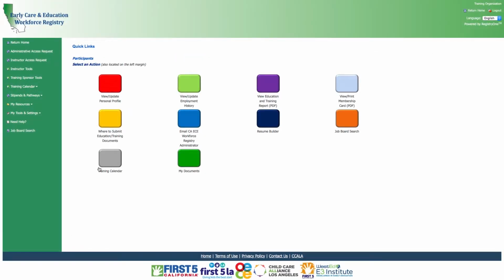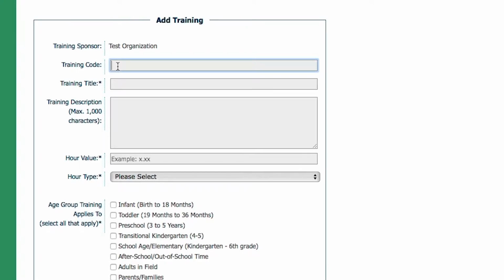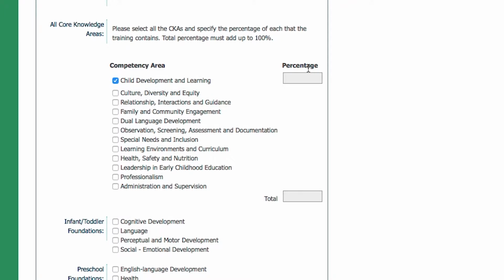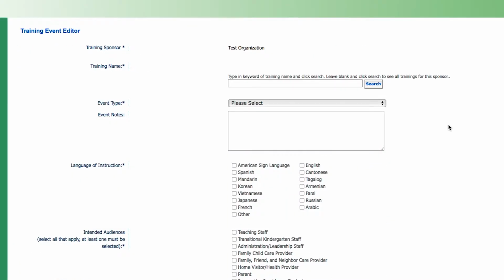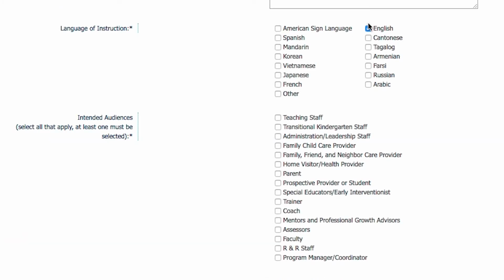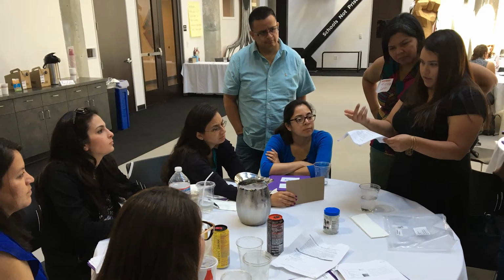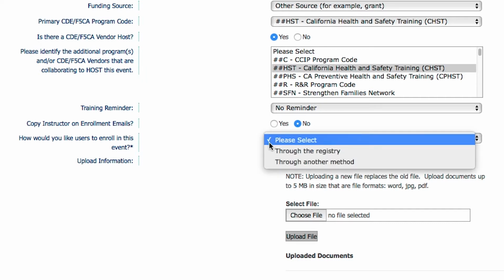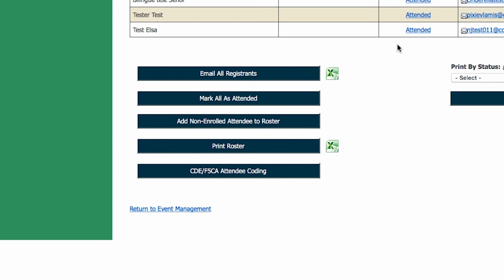CA Early Care & Education Workforce Registry: Training Calendar